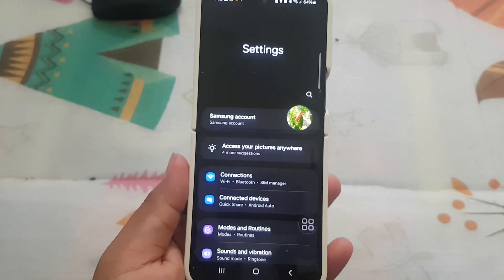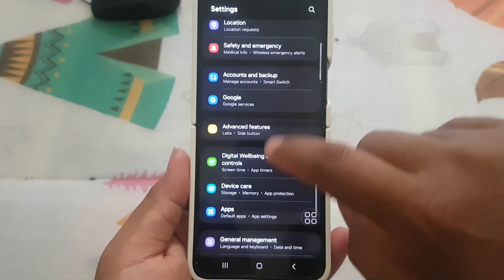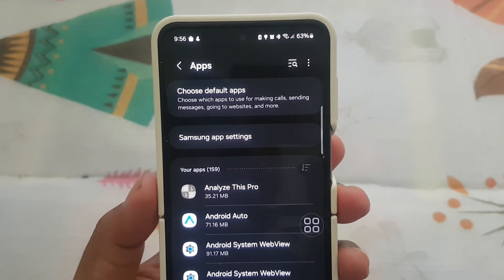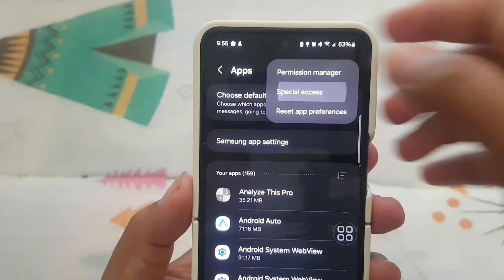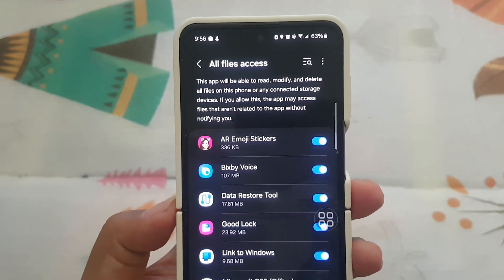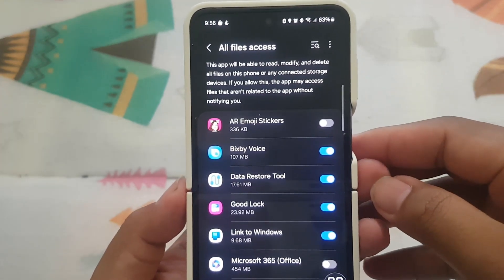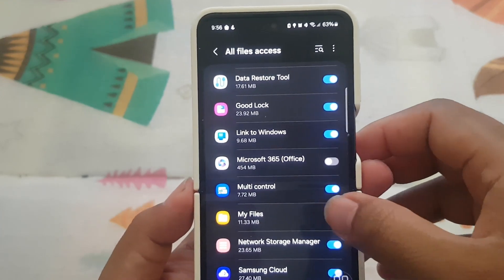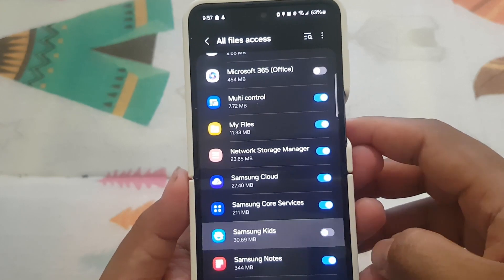Samsung Galaxy Z Flip 5: How to give an app the permission to access all files (Android 14)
The Samsung Galaxy Z Flip 5 is a foldable smartphone that runs on Android 14. Android 14 introduces a new permission called "Access all files". This permission allows an app to access all files on your device, including files that are stored in your personal folders.

By default, the "Access all files" permission is disabled on the Samsung Galaxy Z Flip 5. However, users can enable the permission for any app they want.

If you are concerned about security and privacy, it is best to disable the "Access all files" permission for all apps except for those that you trust. You can do this by following these steps:

Tap Apps & notifications.
Tap the app that you want to disable the permission for.
Tap Permissions.
Tap Access all files.
Tap Deny.
You can also revoke the permission for an app later if you need to. To do this, follow the same steps as above, but tap Allow instead of Deny.

Here are some tips for managing the "Access all files" permission:

Only enable the permission for apps that you trust.
Read the app's permissions carefully before enabling them.
You can always revoke the permission later if you need to.
By following these tips, you can help to protect your security and privacy when using the Samsung Galaxy Z Flip 5.

Why you should disable the "Access all files" permission

There are a few reasons why you should disable the "Access all files" permission for apps that don't need it.

Security: Giving an app this permission gives it access to all of your files, including personal files. This could be used to steal your personal information or to damage your device.
Privacy: Giving an app this permission gives it access to all of your files, including personal files. This could be used to track your activity or to collect data about you.
Why you should enable the "Access all files" permission

There are a few reasons why you might want to enable the "Access all files" permission for an app.

Functionality: Some apps require the "Access all files" permission to function properly. For example, a file manager app needs this permission to access all of the files on your device.
Convenience: Enabling the "Access all files" permission for an app can make it more convenient to use. For example, if you enable the "Access all files" permission for a photo editing app, you can simply open the app and start editing photos without having to select the files that you want to edit.
Conclusion

The "Access all files" permission is a powerful permission that should only be granted to trusted apps. If you are not sure whether or not an app needs this permission, it is best to disable it.